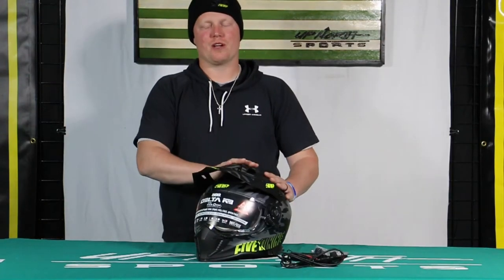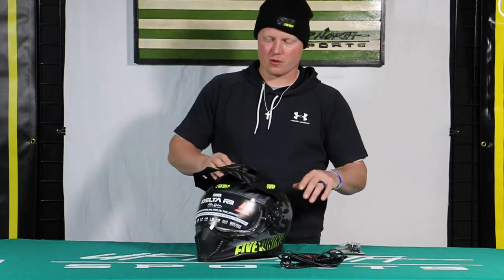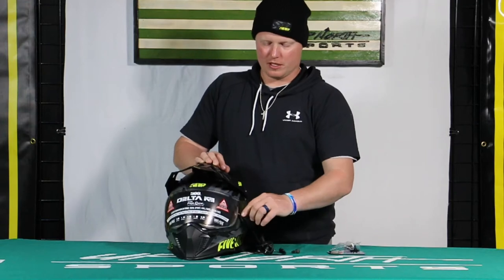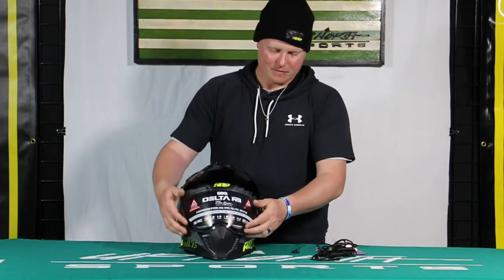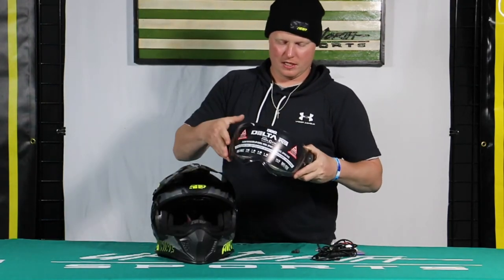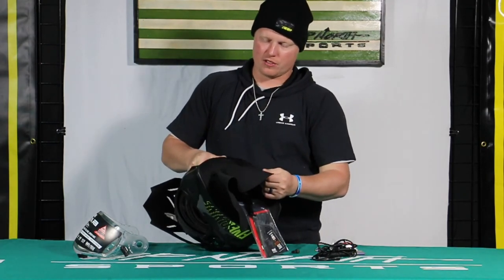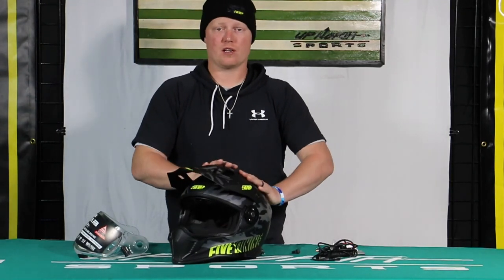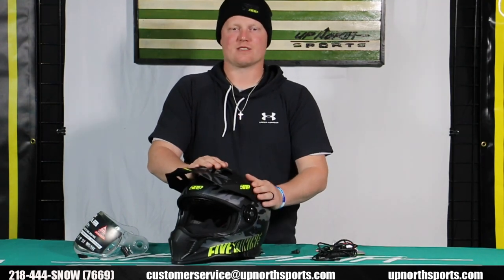509 Delta R3L Ignite Helmet Review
The Delta R3L Carbon Fiber Ignite helmet provides comfort and performance for those with the highest demands. Our carbon fiber shell is a hand laid up shell construction, and surpasses DOT and ECE testing standards. The Ignite dual pane heated shield insures clear and hassle free vision.
FEATURES:
-Carbon fiber hand laid up shell for lightweight performance
-DOT/ECE certified
-2 shell sizes, and dual density EPS for optimal fit
-Ignite 12 volt heated dual pane shield
-Shield lock ensures a proper eyeport gasket seal
-Visor for dual sport capability
-Fidlock chin strap for convenient security
-DOT/ECE helmet weight from 1450 grams
-ECE helmet weight from 1300 grams
-Removable cold weather chin curtain
-509 helmet bag included
THREE CONFIGURATIONS:
-Dual Sport
-Full Face
-Open Face